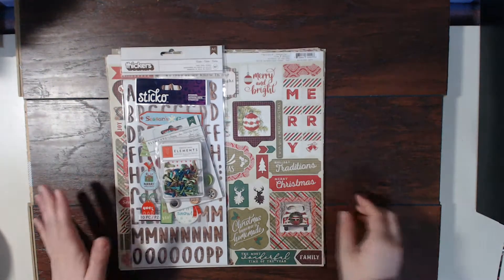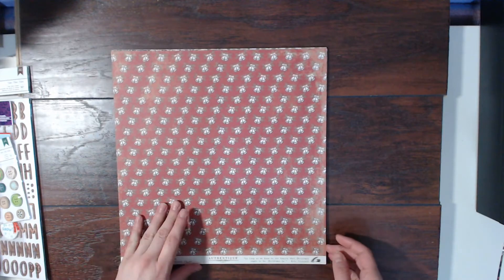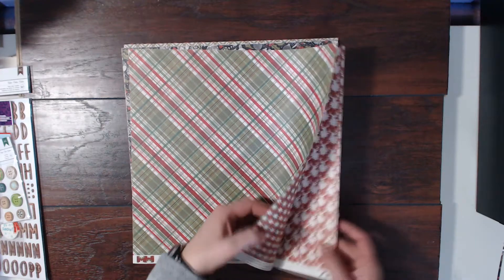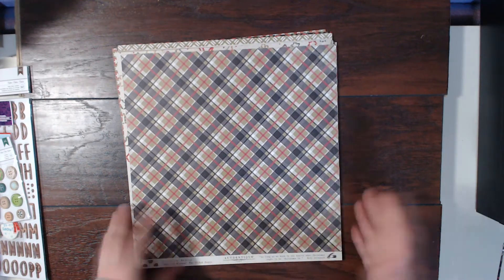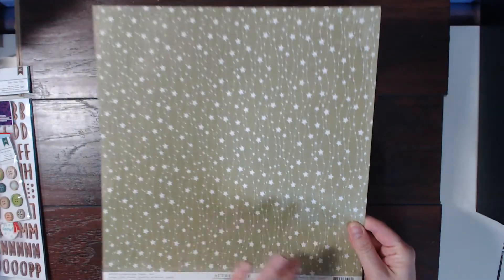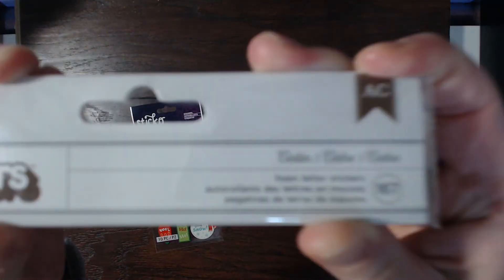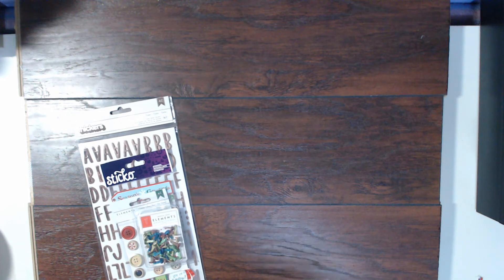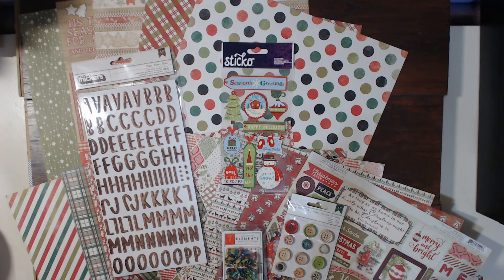Scrapbooking Store December Kit Share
Hello everyone and Happy December!!! How is it already the NINTH??!!! I wanted to make sure to share this months kit from the Scrapbooking Store. It is so amazing! I have been having so much fun playing with it! I can't wait to share! :)

Merry Christmas!! :) Make sure to use my link below to pick up your kit today or anything else in the shop!